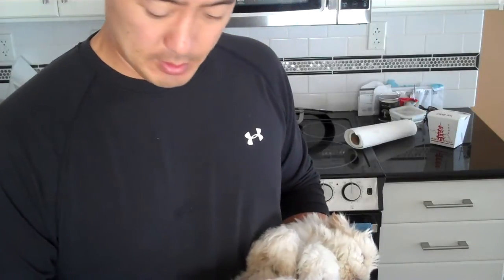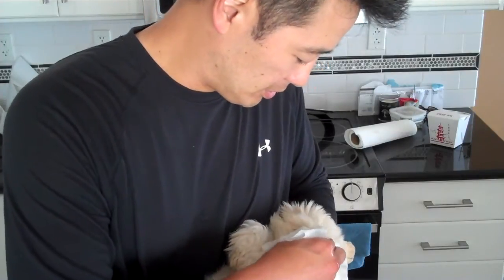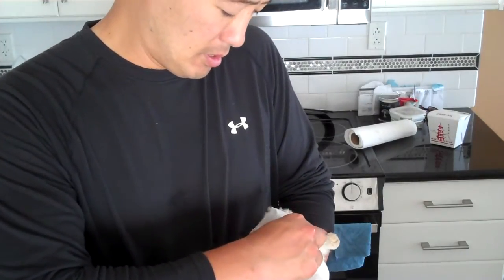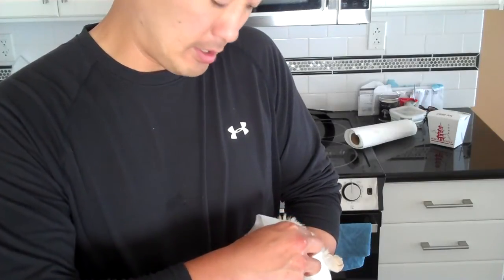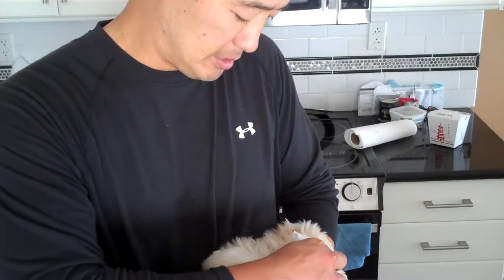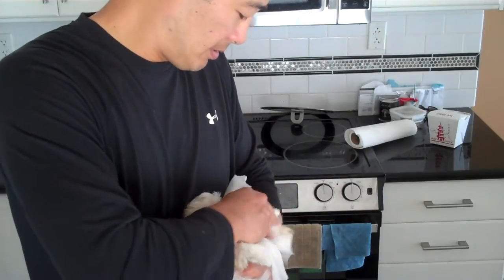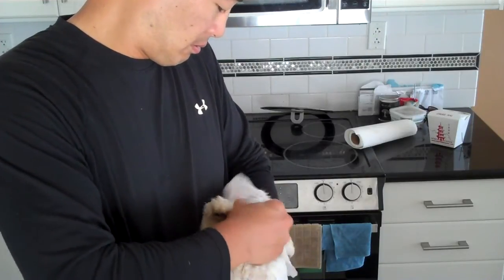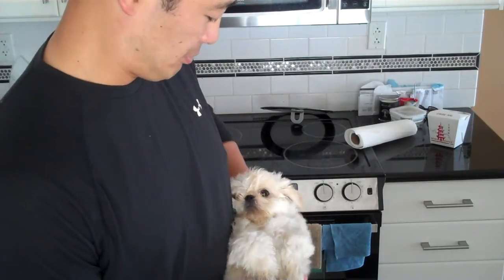Cleaning Brady, the shih tzus "tear stains"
after playing the shih tzu until its uber tired (startup double entendre intended), I clean his tear stains with a warm wet paper towel by Bounty. Its the quicker picker up-per